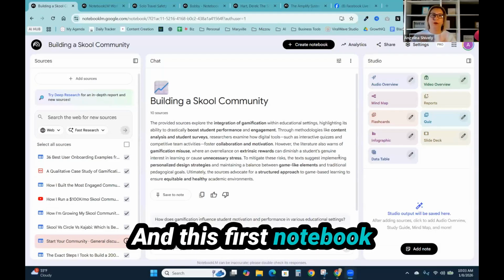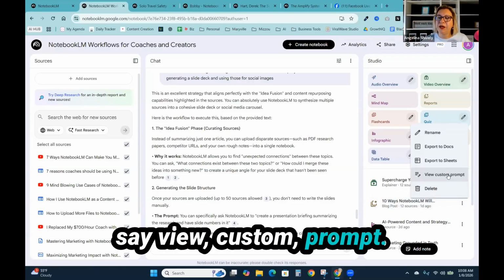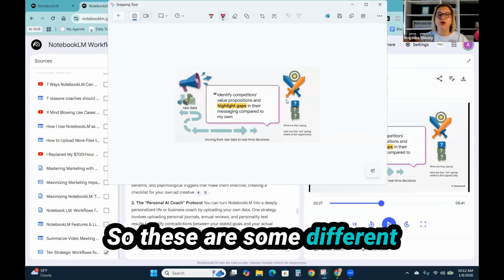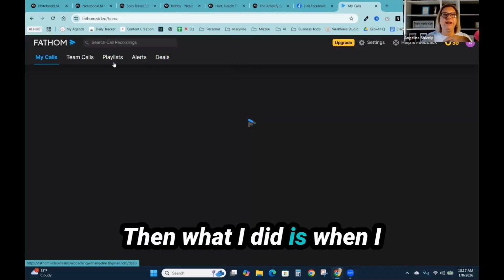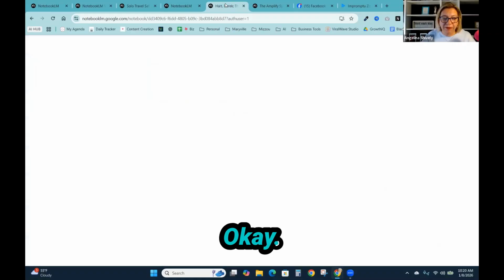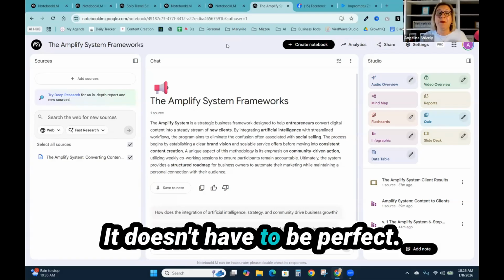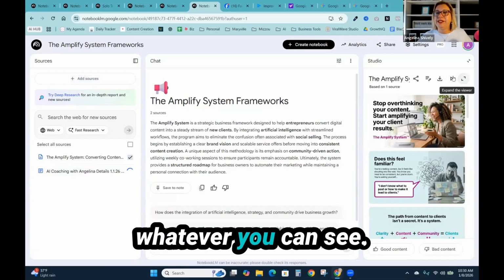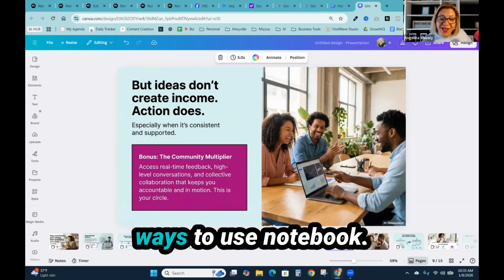Make Your Business Smarter with NotebookLM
In this video, we explore the various tools, tips, and tricks for using Notebook LM specifically tailored towards marketing. The host shares 10 quick tips on how to effectively use Notebook LM for research, content creation, social media strategy, and more. The video includes a detailed walkthrough on creating sources, generating audio and video overviews, crafting blog posts, designing slide decks, and developing lead magnets. The host emphasizes practical use-cases such as enhancing client presentations, brainstorming workflows, and collaborating within a community of entrepreneurs. Key features like converting transcripts into valuable resources and visually engaging content are highlighted to help viewers maximize the capabilities of Notebook LM.
00:00 Introduction to Notebook LM for Marketing
00:28 Researching a Topic with Notebook LM
02:20 Creating Audio and Video Overviews
04:34 Using Notebook LM for Social Media and Blogging
10:27 Generating Content for Clients
13:33 Developing Client Proposals and Training Guides
18:37 Creating Lead Magnets and Infographics
22:17 Building a Business Framework with Notebook LM
24:17 Experimenting with Google Gemini and Canva
26:00 Conclusion and Final Tips